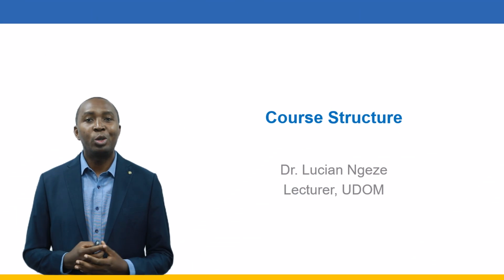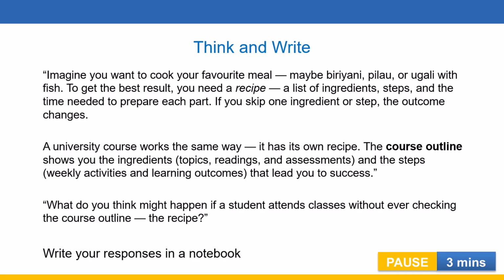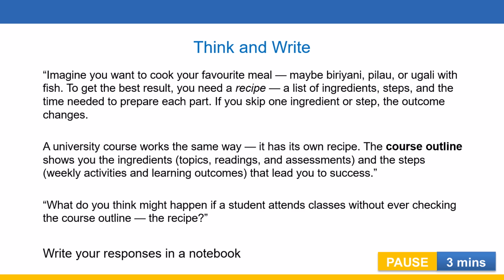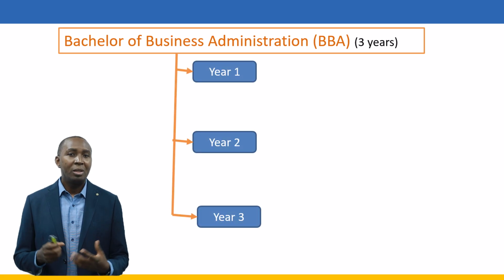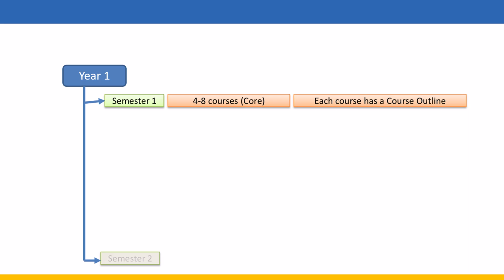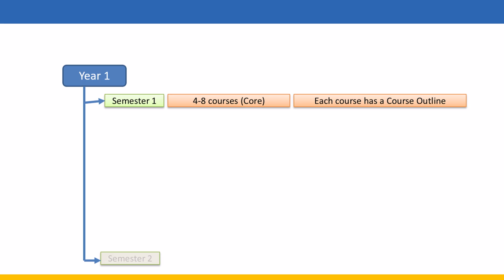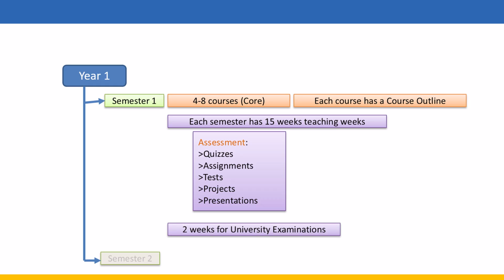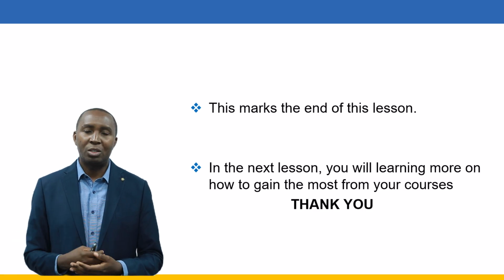Semester Course structure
This video explains the structure of a semester course and its components that you need to complete.